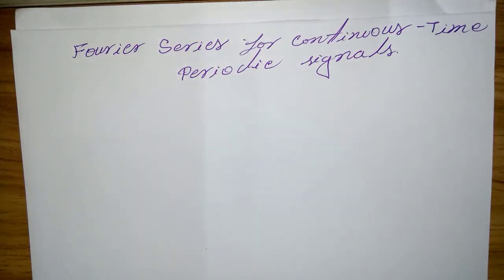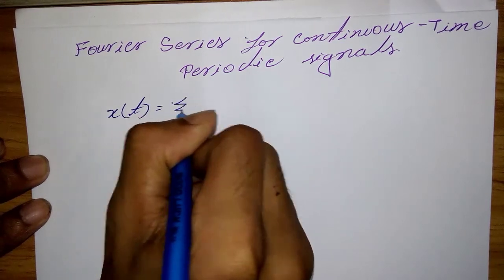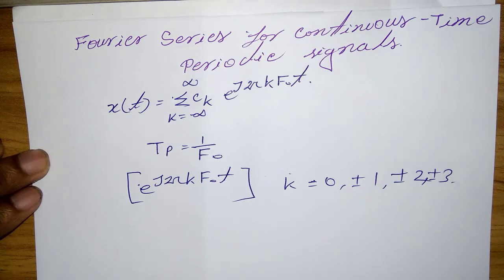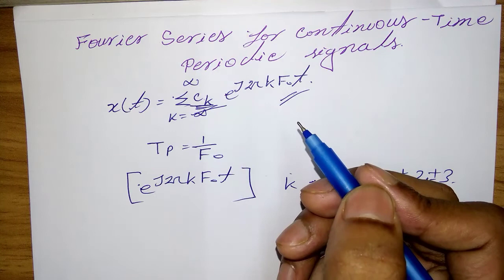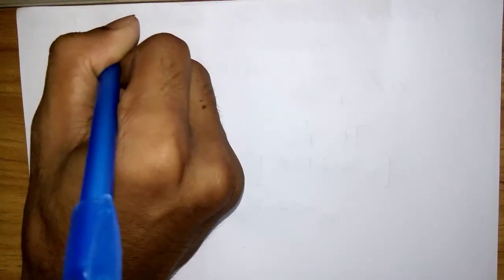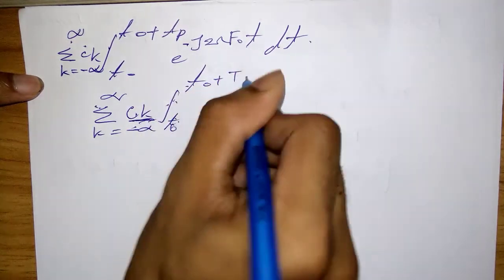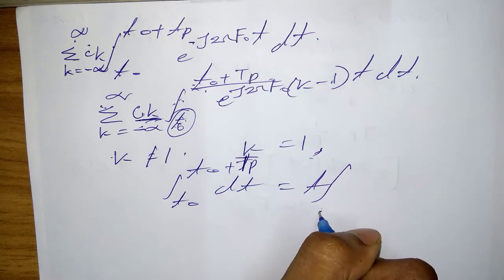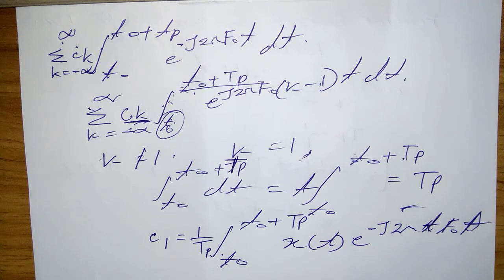Fourier Series For Continuous Time Periodic Signal | Expression Development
Digital signal processing tutorial.
Science , Engineering & Technology Related Video Lectures , Courses , Tutorials & Study Materials are Here.

"School of Engineering" provides Tutorial series and full course on different types of Technology base segments.Provided details knowledge with easy discussion.

Different types of technology related video like Website Development , Software Development , Embedded System , Version Control System , Circuit Design And Solution , PLC Programming , Factory I/o ,Industrial Controlling ,EEE Courses,Dart Programming,Flutter Tutorial,Engineering Projects solutions,Engineering Courses and also many others video tutorials and courses provided.